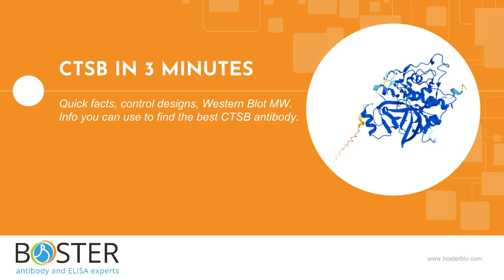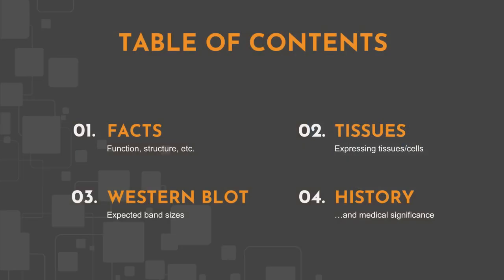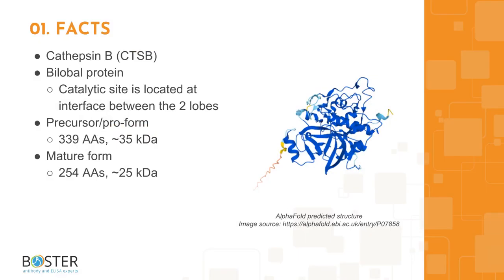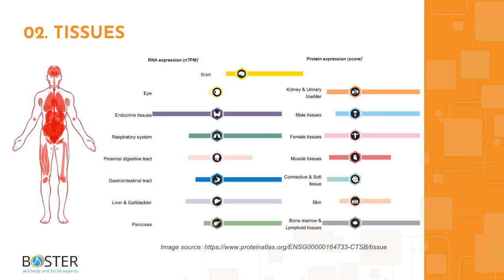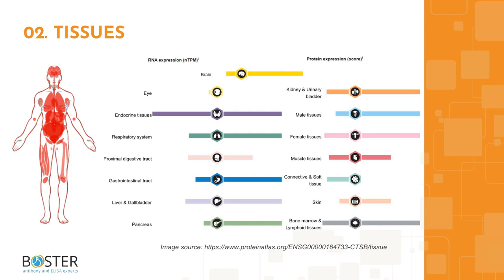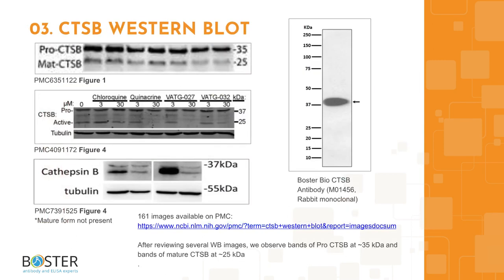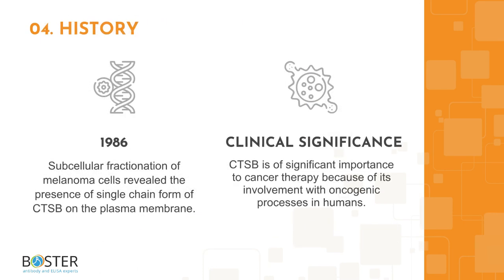Learn CTSB in 3 minutes | Cathepsin B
This is an introductory video about Cathepsin B (CTSB), intended for scientists who need to design controls and perform immunoassays detecting CTSB. It contains information about western blot band size, protein expression, and interesting facts.

CTSB Antibodies
Anti-Cathepsin B CTSB Rabbit Monoclonal Antibody (M01456):

CTSB ELISA Kits
Human Cathepsin B ELISA Kit PicoKine® (EK0670):

REFERENCES
Cavallo-Medved, D., Moin, K., & Sloane, B. (2011). Cathepsin B: basis sequence: mouse. The AFCS-nature molecule pages, 2011.
Gondi, C. S., & Rao, J. S. (2013). Cathepsin B as a cancer target. Expert opinion on therapeutic targets, 17(3), 281-291.